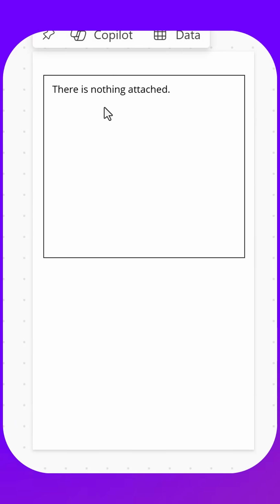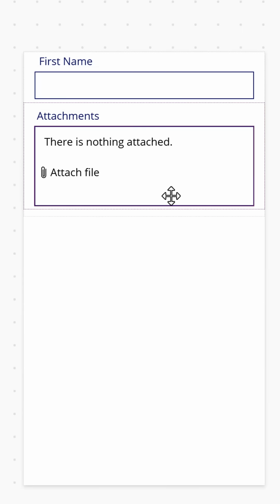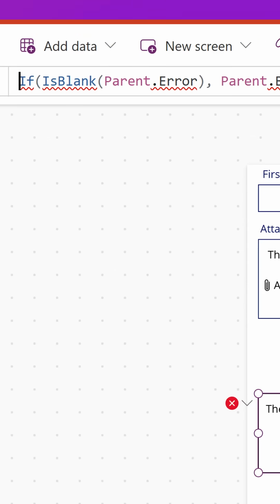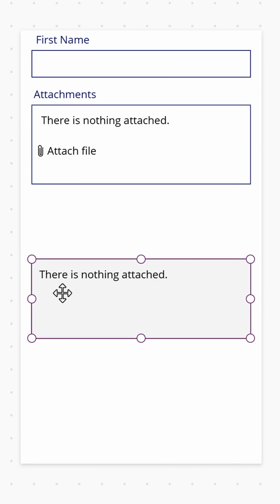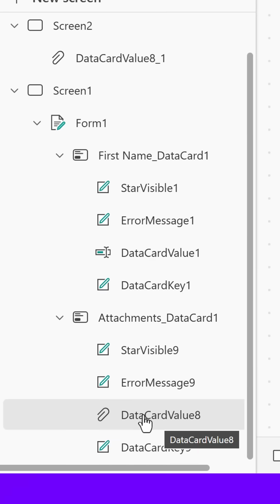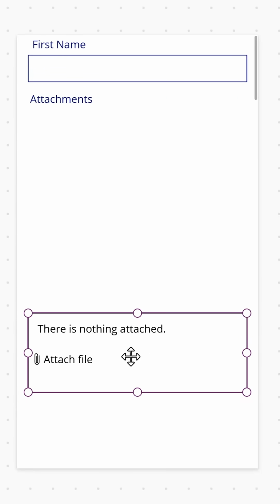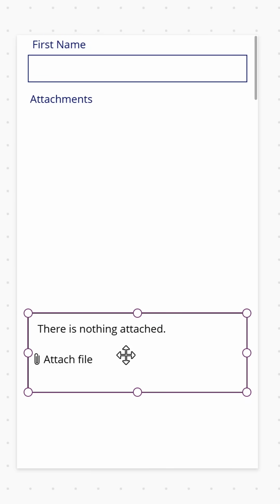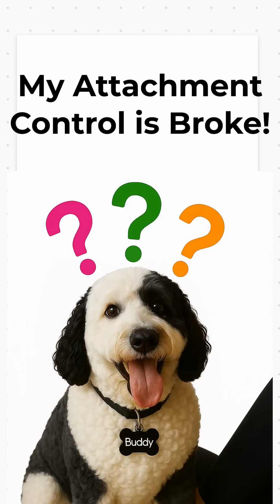Power Apps Attachment Control is Broken! 😭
Are you having trouble adding the Power Apps attachment control to your app? Learn how to work around this new bug while we wait on them to fix it.